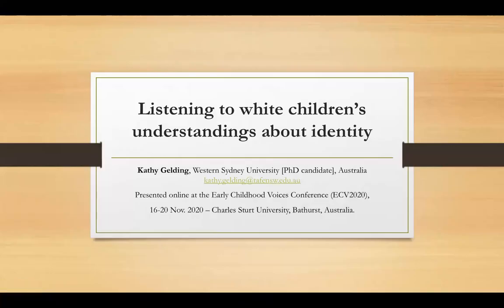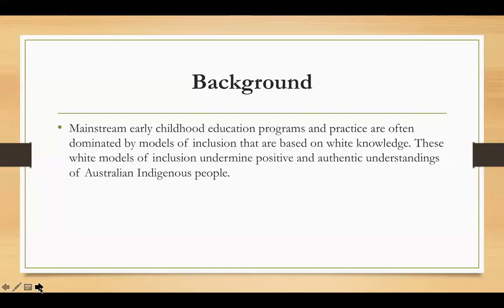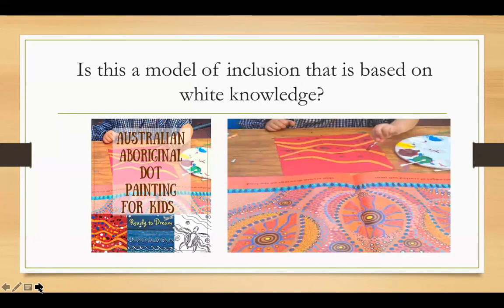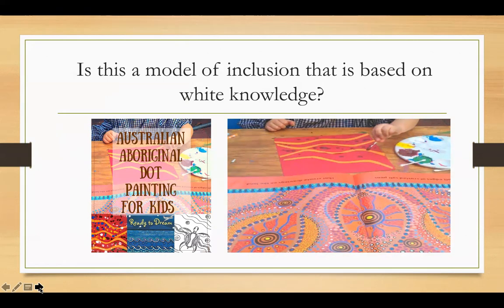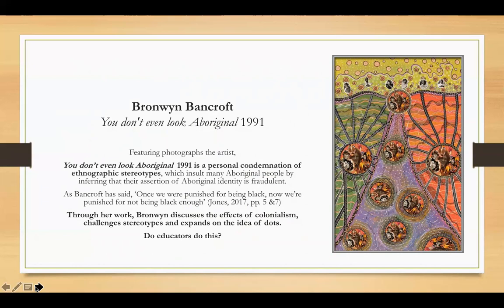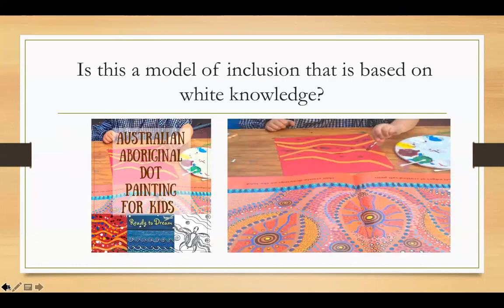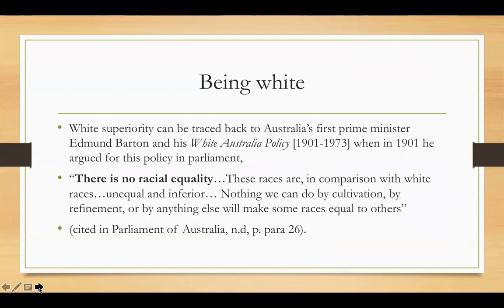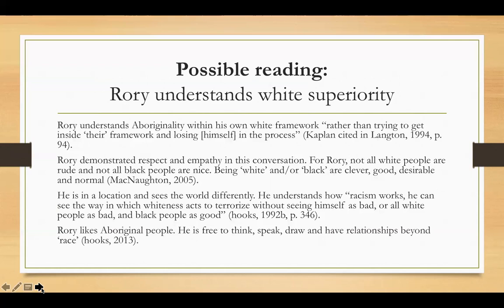ECV2020-192 Listening to white children’s understandings about identity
Featuring

Kathy Gelding, Western Sydney University, Australia

Presented at the Charles Sturt University Early Childhood Voices 2020 Conference

Join the conversation on Twitter via @charlessturtuni and ECV2020